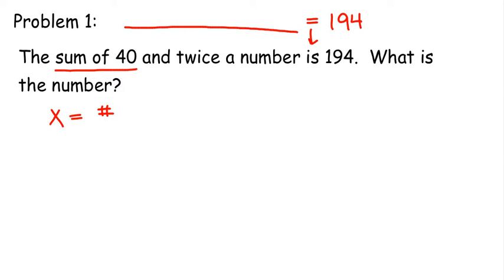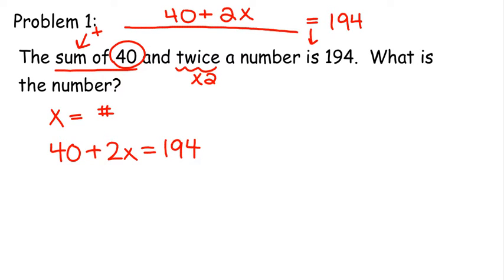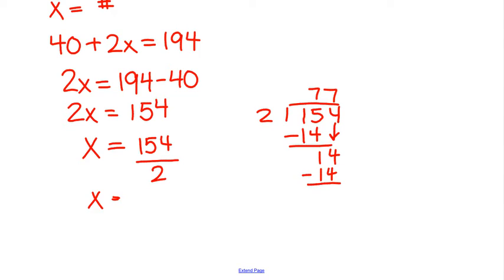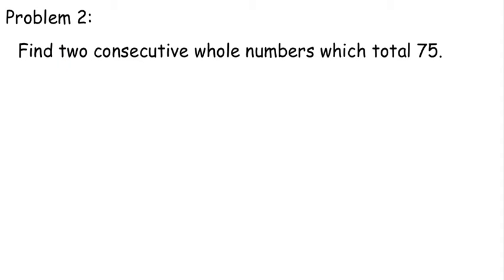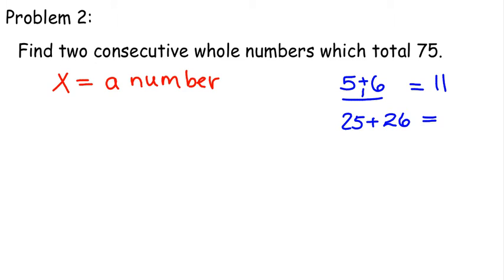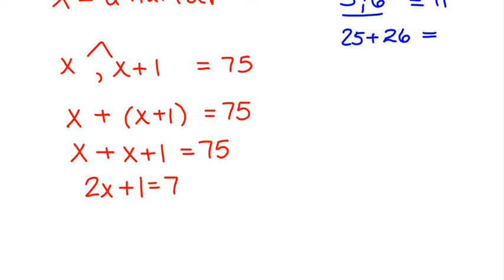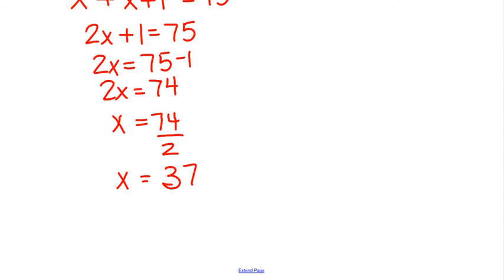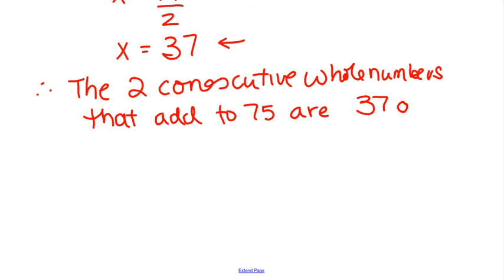Single Variable Word Problems Part 2